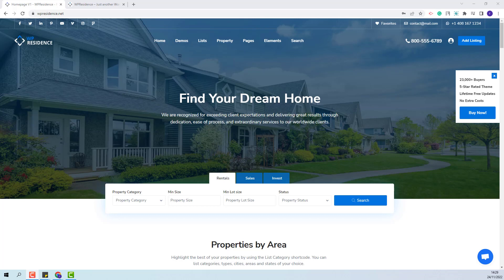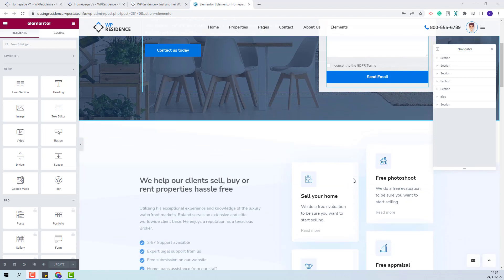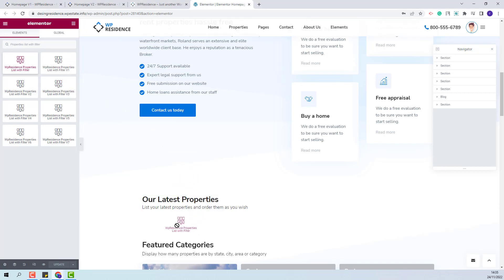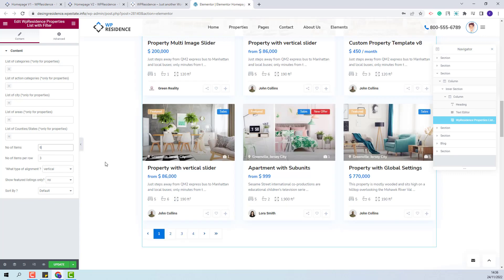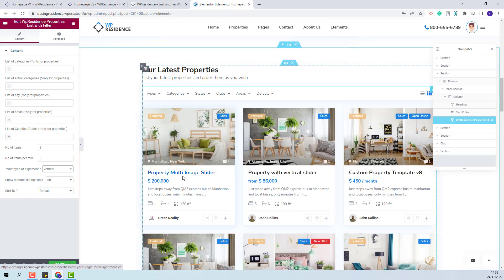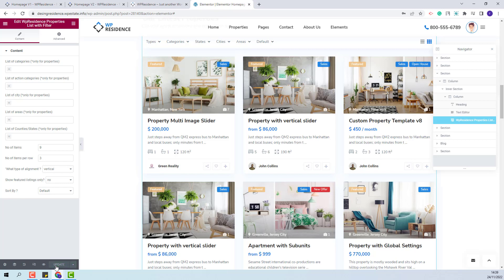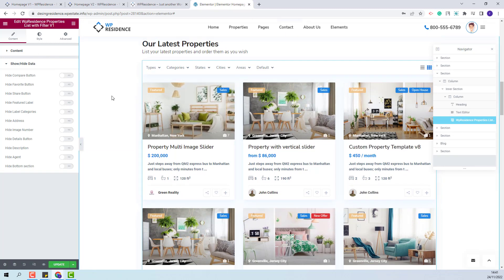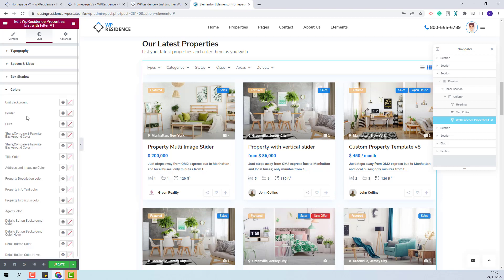How to manage WpResidence Properties List with Filters widget for Elementor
In this video, you will learn how to manage the WpResidence Properties List with Filters widget for Elementor.